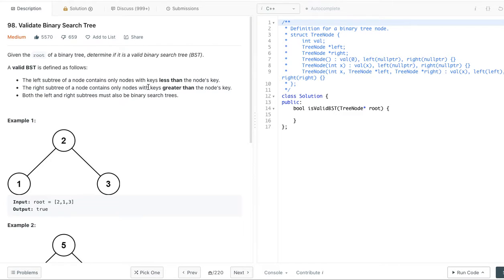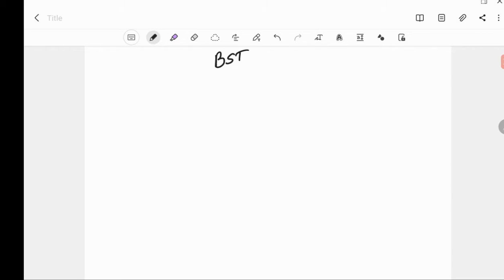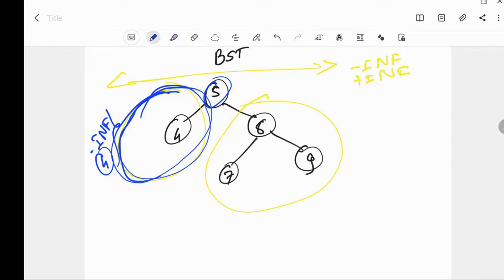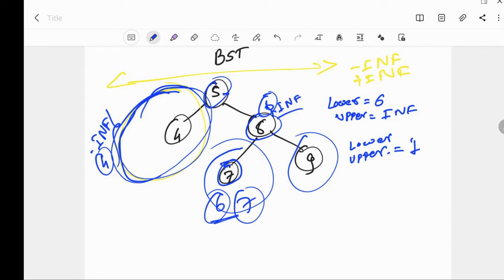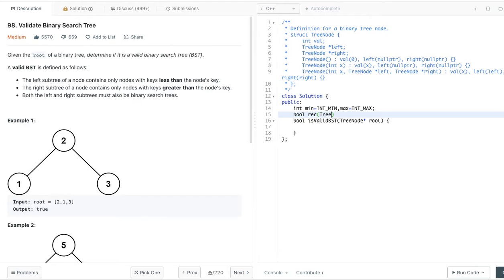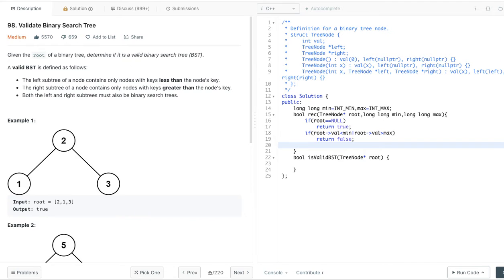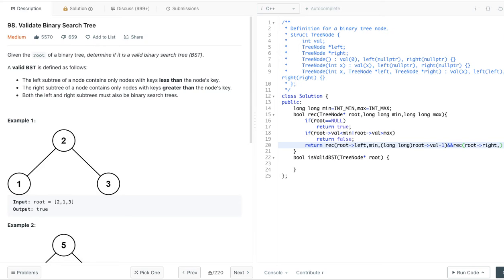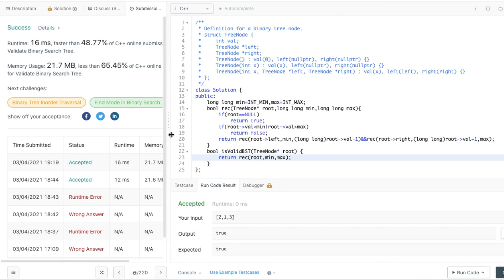Validate Binary Search Tree